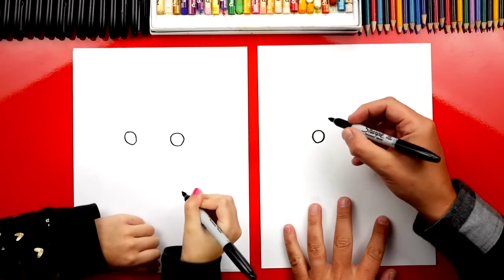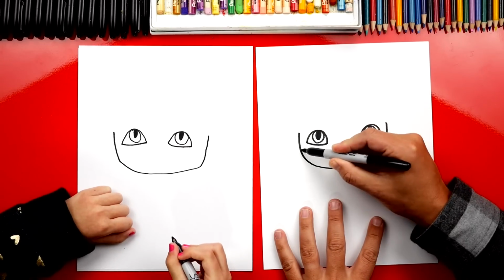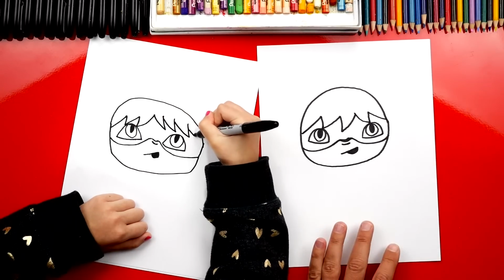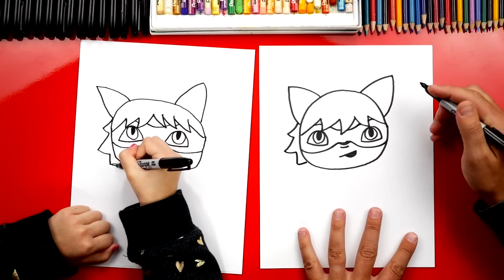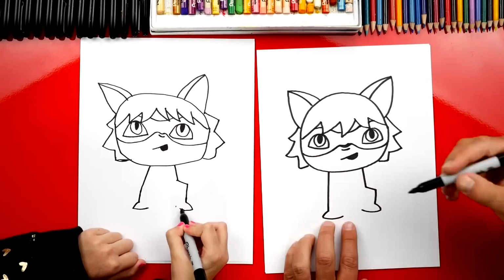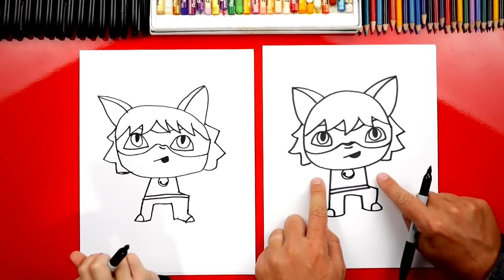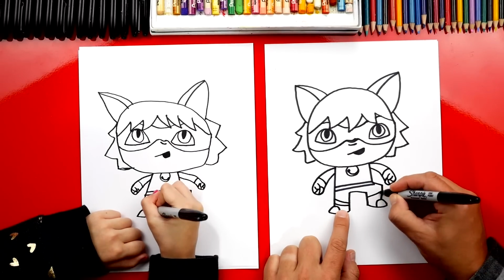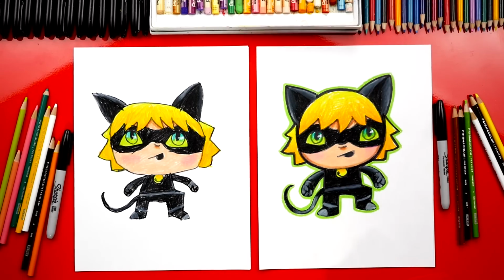How To Draw Cat Noir From Miraculous Ladybug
Follow along with us and learn how to draw Cat Noir from Miraculous Ladybug!

Faber-Castell Art Supplies For Kids!
Sharpie Markers
Printer Paper
Prismacolor Pencils
Pentel Oil Pastels (classroom)
Pentel Watercolor (tubes)
Watercolor (dry cake)
Canson Watercolor Paper
Watercolor brushes